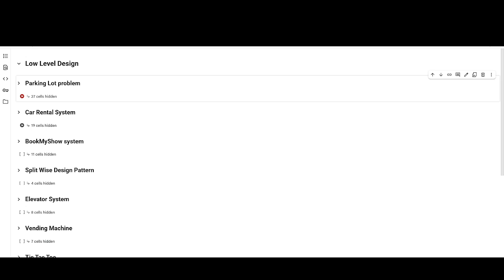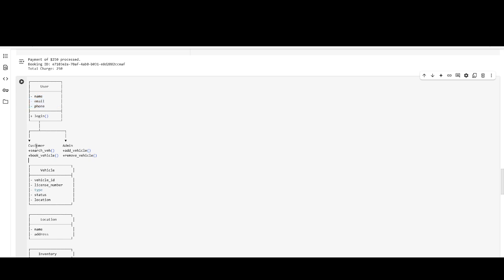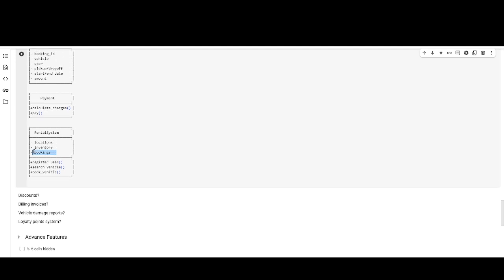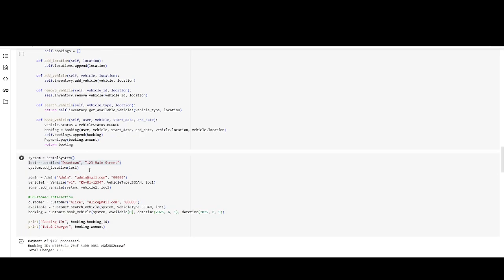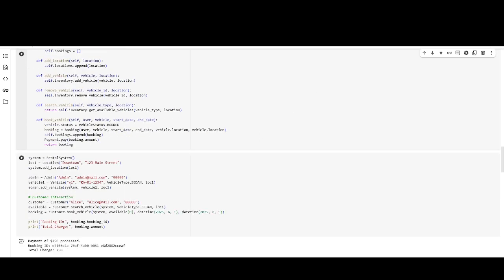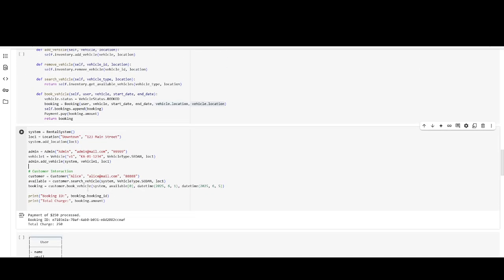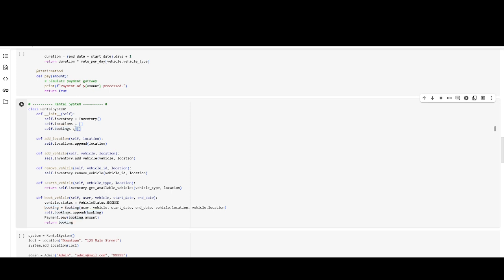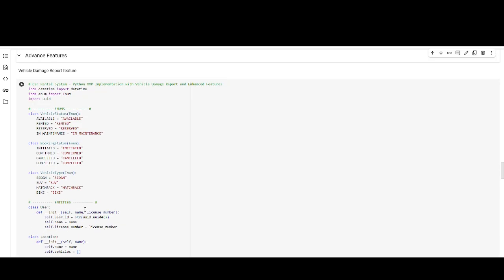Designing Car Rental System LLD Problem in Detail with Code in Python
Welcome to another video in our System Design series! In this video, we break down the Low Level Design (LLD) of a Car Rental System, covering all the essential components, class responsibilities, object relationships, and feature flows. If you’re preparing for system design interviews at top product-based companies or just brushing up your design skills — this is the perfect resource!

 What you’ll learn:
 • Real-world object modeling of a rental system
 • Designing for extensibility and maintainability
 • Booking workflows
 • Vehicle availability and filtering
 • Admin/customer roles

Chapters (Timestamps)
00:00 - Introduction
01:50 - Problem Statement